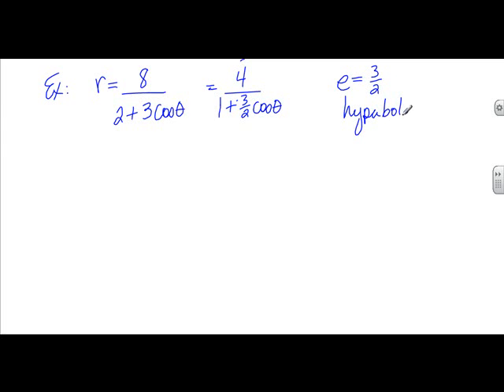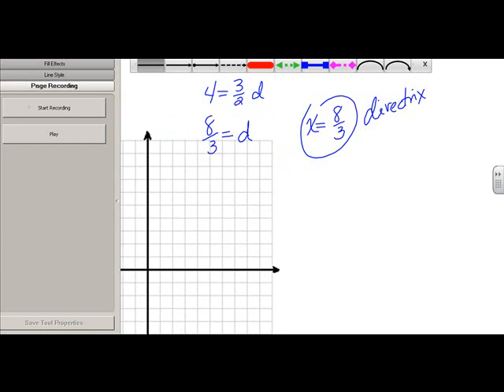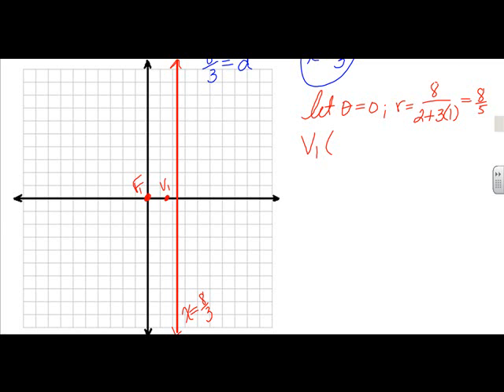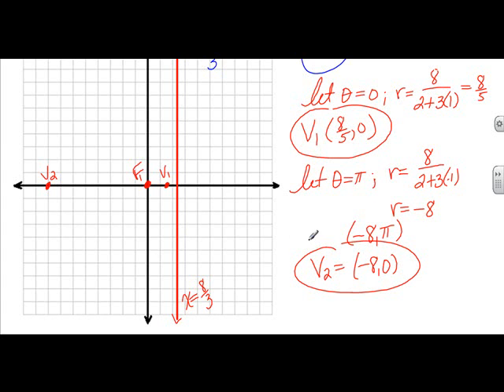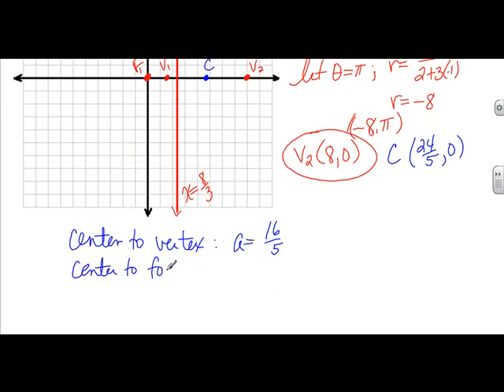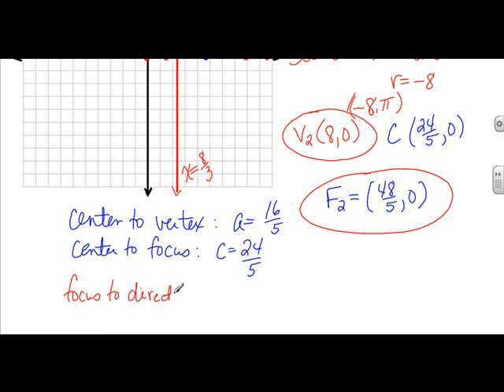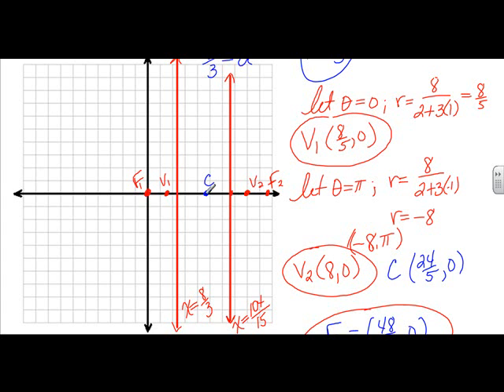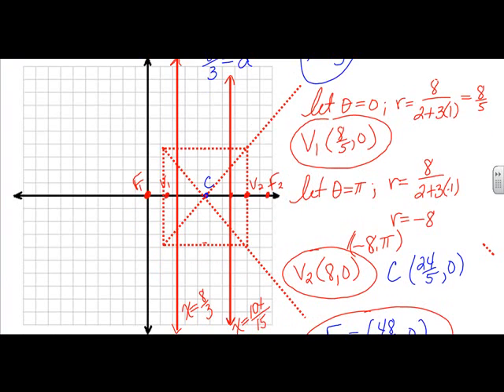Calculus 2--Section 10.4: Polar Equations Examples #2